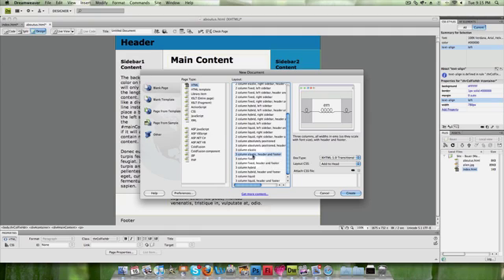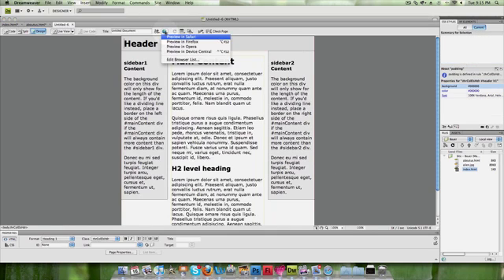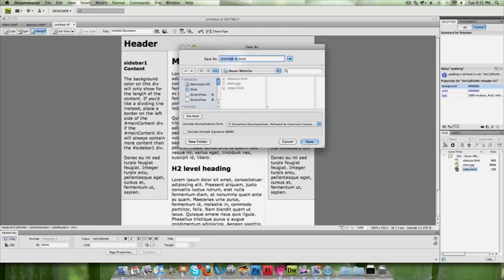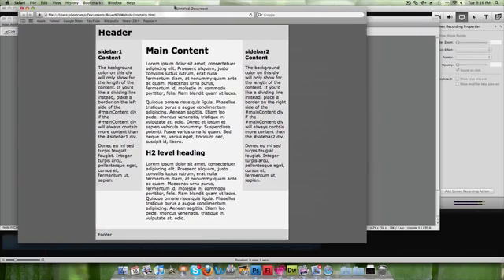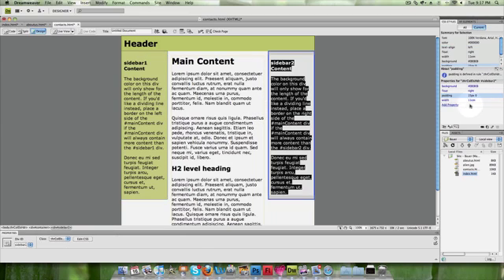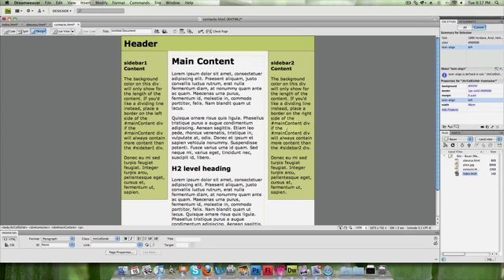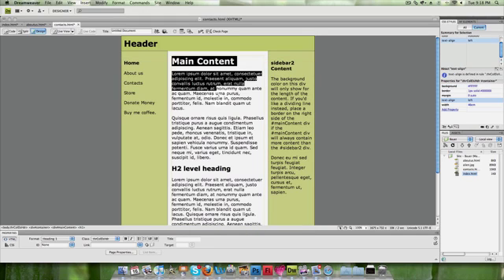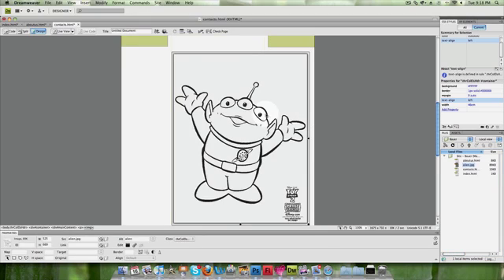Elastic Layouts using CSS in Dreamweaver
Elastic Layout using CSS in Dreamweaver